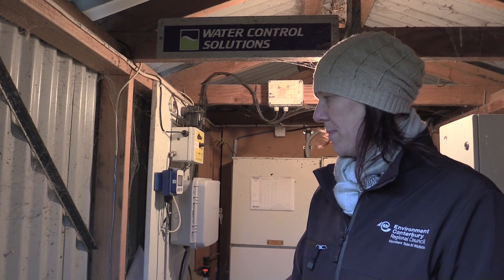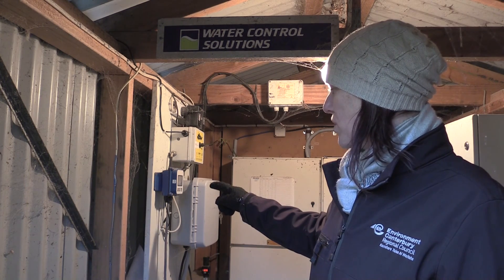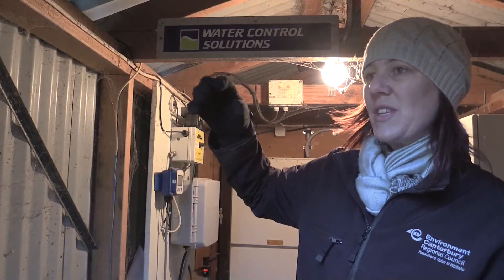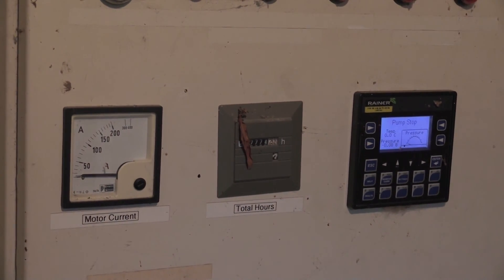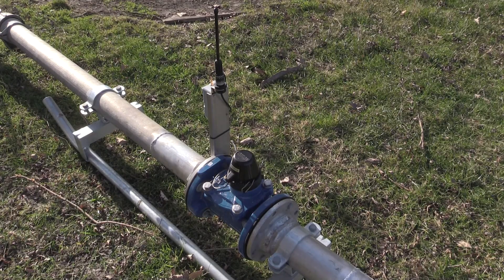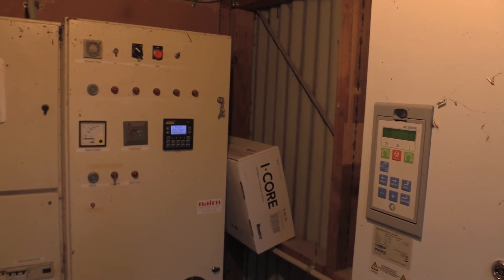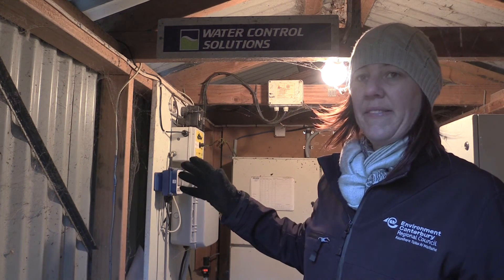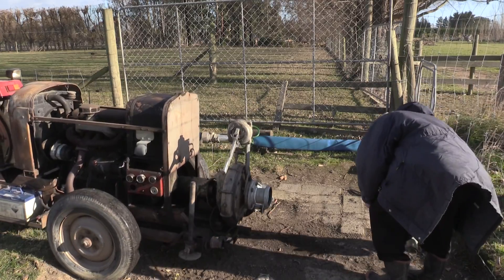What is a water meter and how does it work?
Environment Canterbury Resource Management Officer, Ruth Sarson explains how a water meter works.